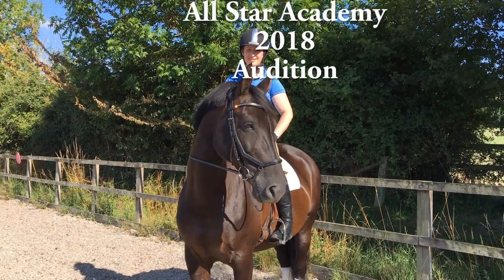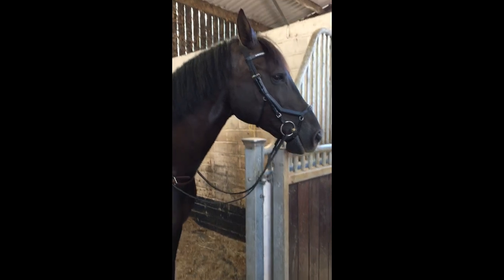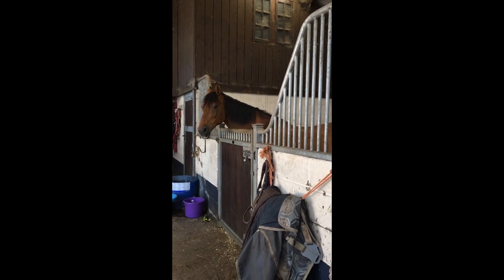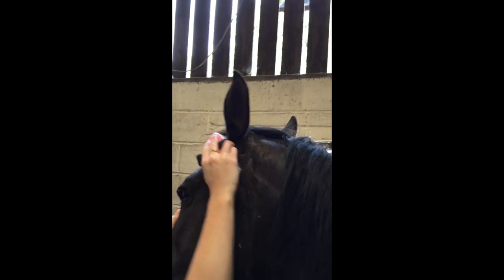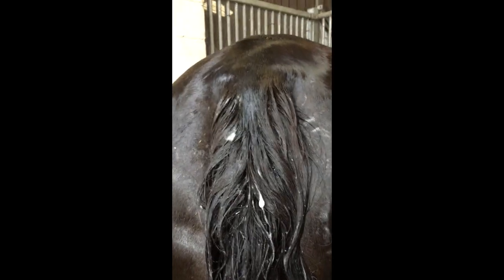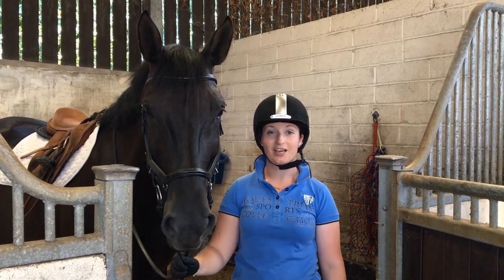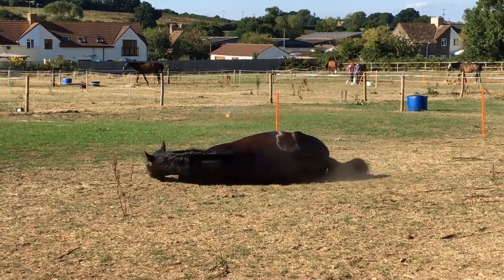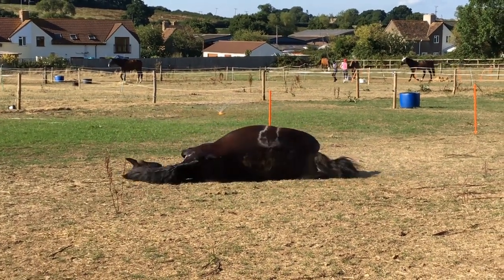Rose Overton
Rose Overton and Eis Ice Baby's audition for the Omega Equine All Star Academy on Horse & Country TV - fingers crossed!!